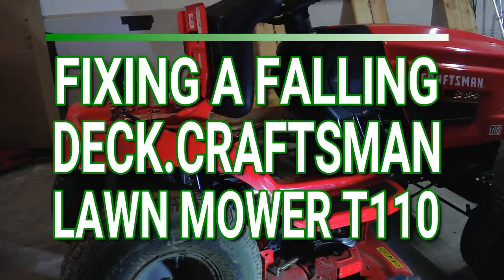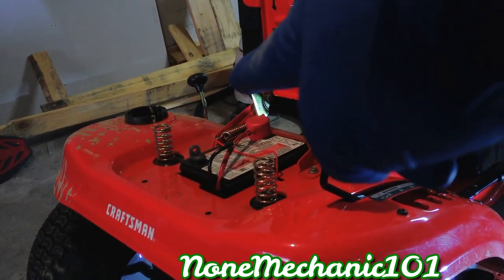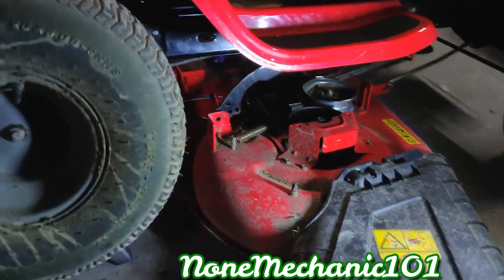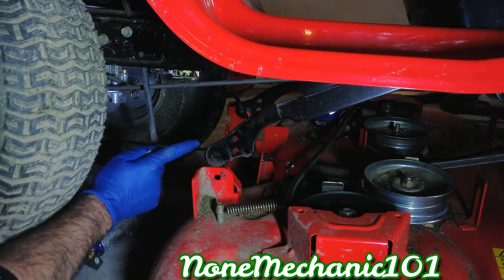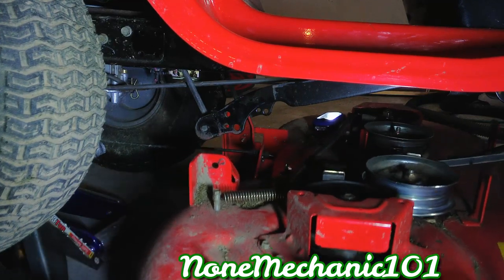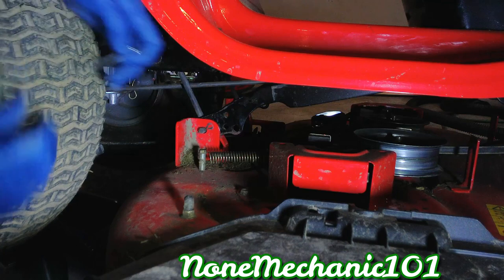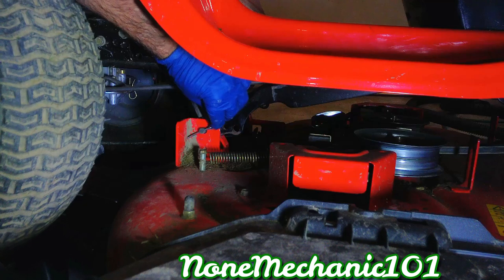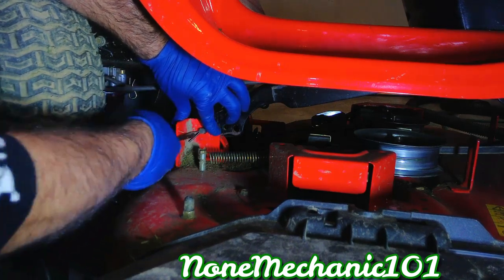Craftsman Lawn Mower T110 Fixing a falling Deck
In this video I'm fixing a falling deck on a Craftsman Lawn mower t110.